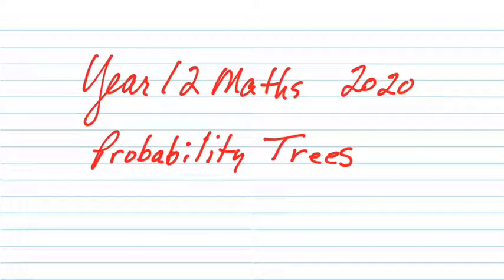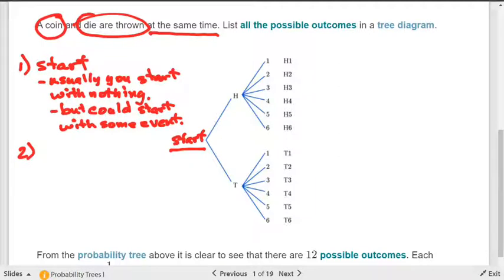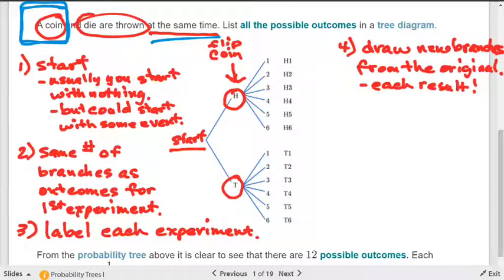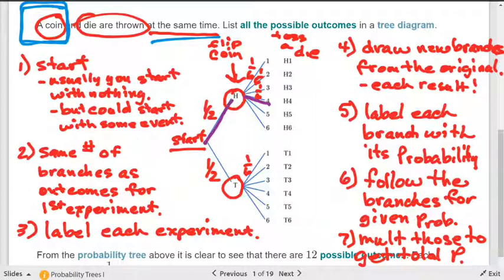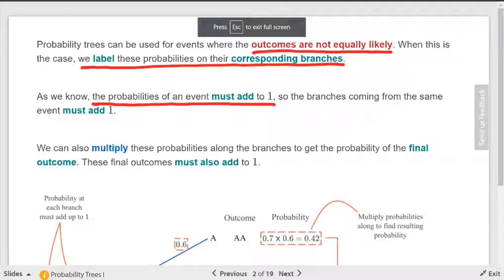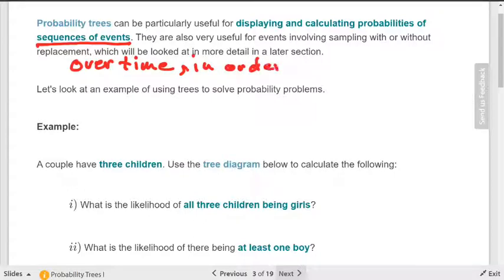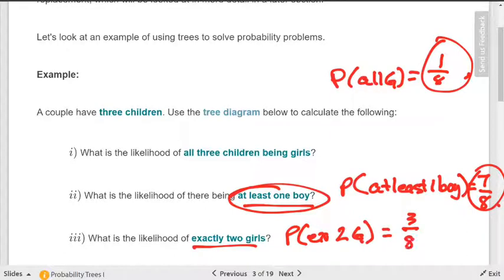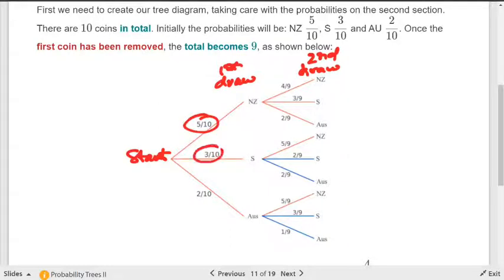2020 year 12 maths-probability trees